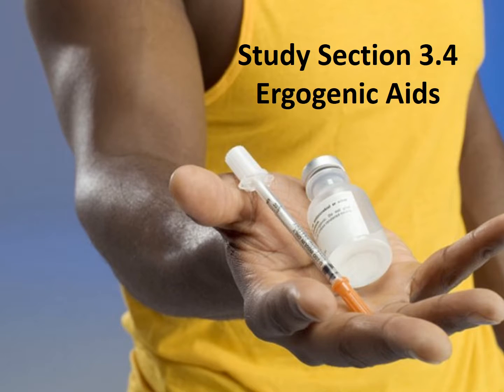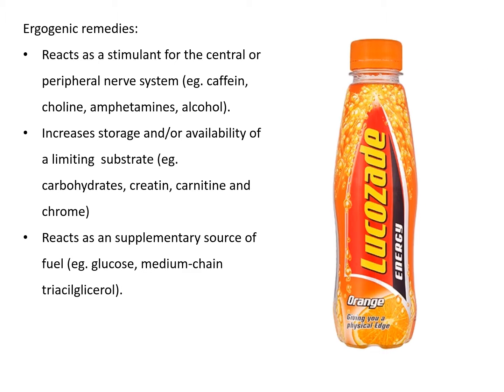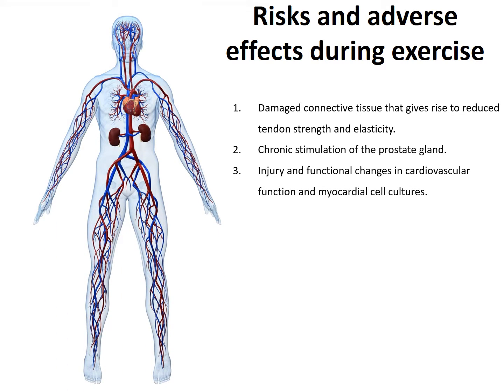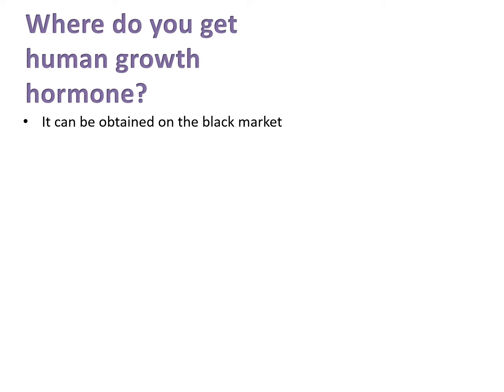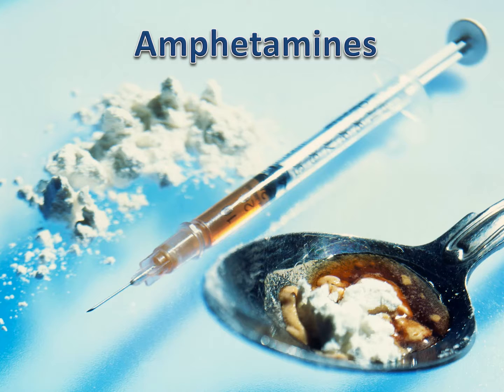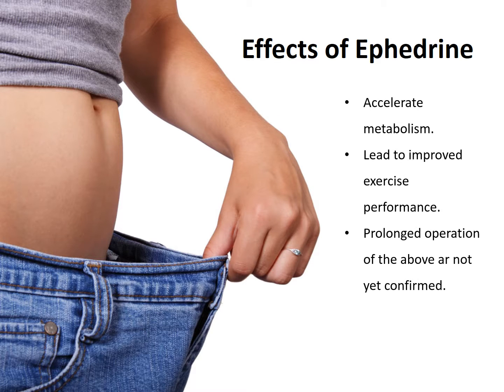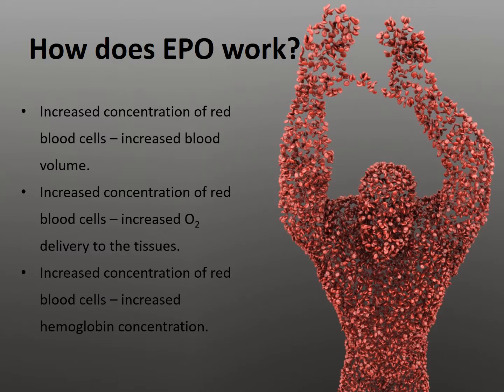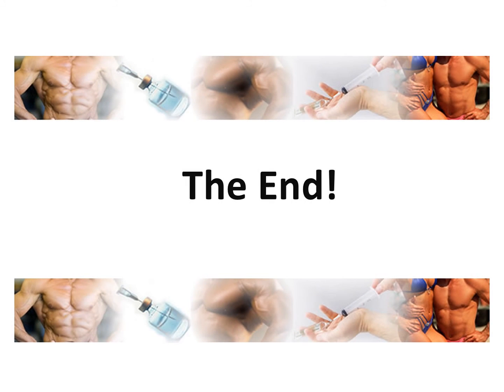MBWK 219 Study Unit 3 4